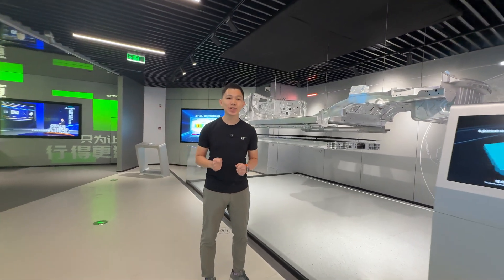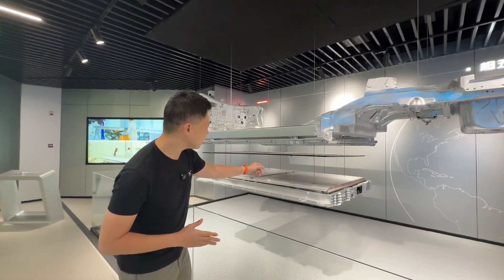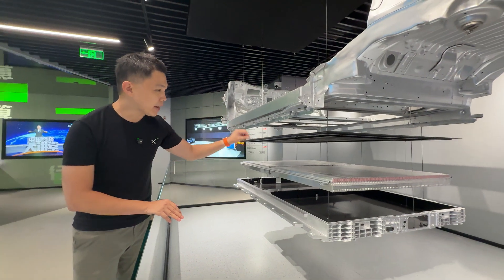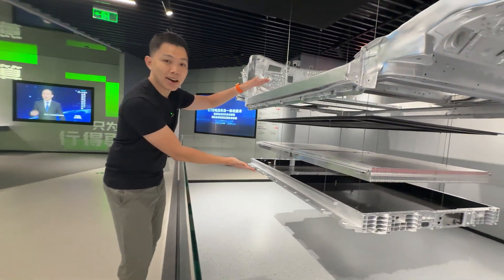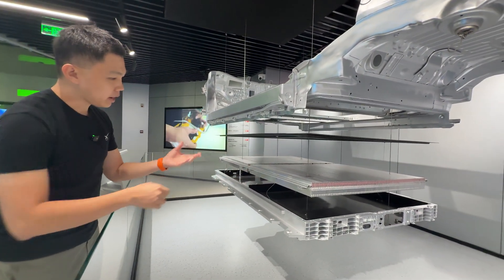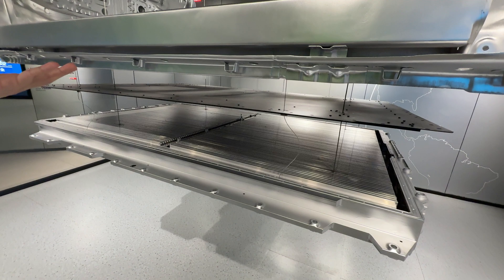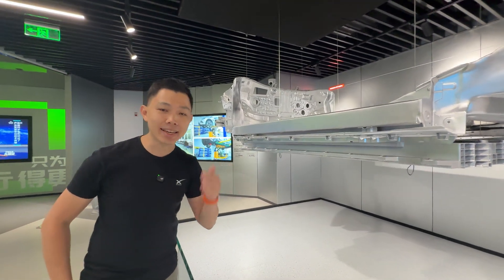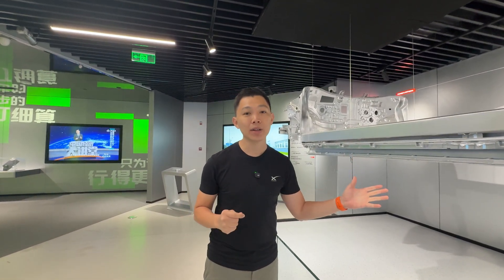Tour of BYD’s Blade Batteries!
Inside look at BYD's blade batteries and cell-to-body technology!